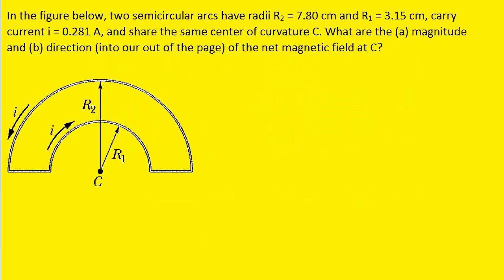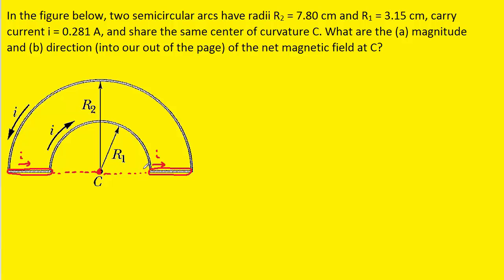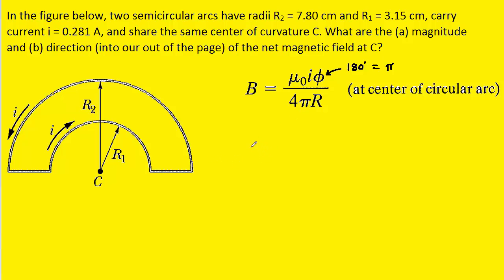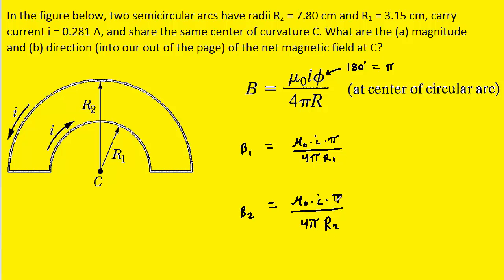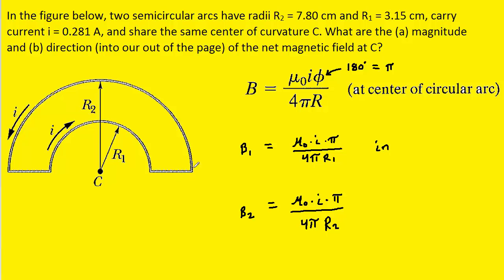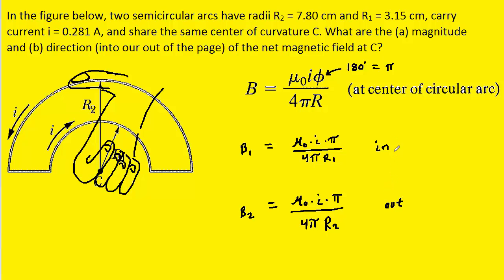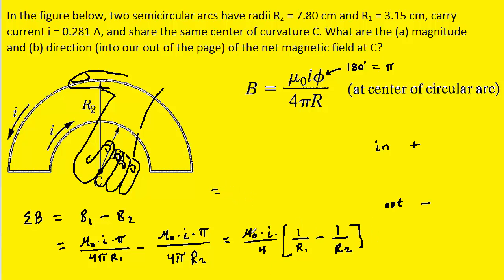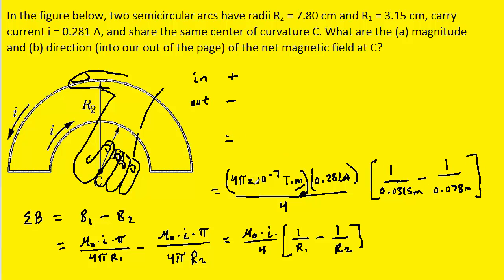in the figure below two semicircular arcs have radii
In the figure below, two semicircular arcs have radii R2 = 7.80 cm and R1 = 3.15 cm, carry current i = 0.281 A, and share the same center of curvature C. What are the (a) magnitude and (b) direction (into our out of the page) of the net magnetic field at C?